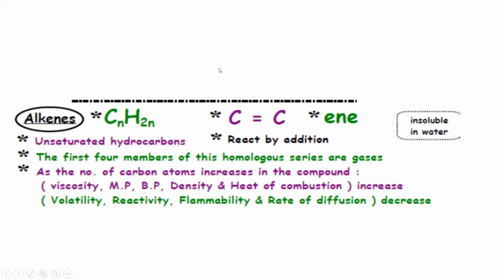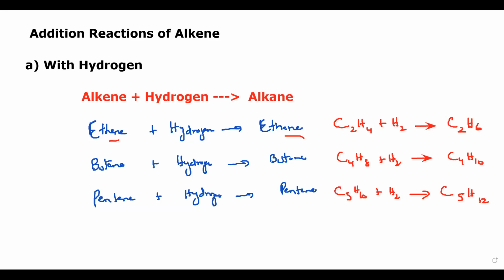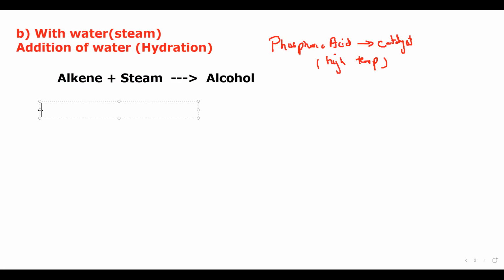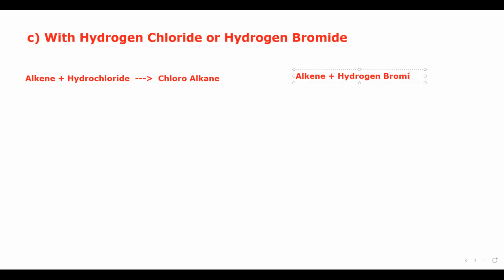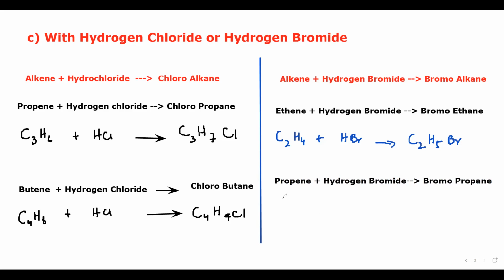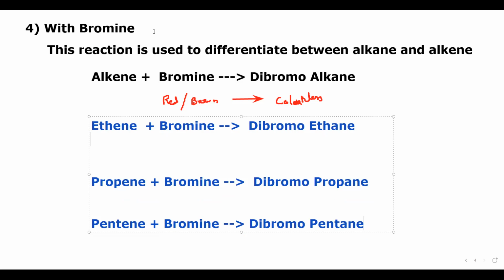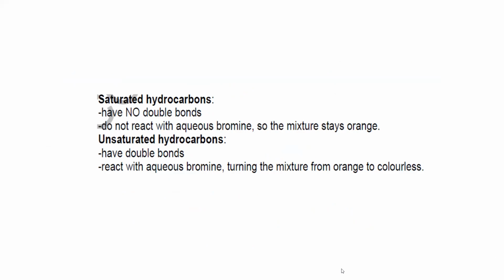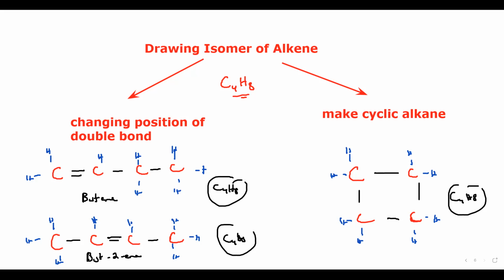Alkenes Cambridge IGCSE O level Chemistry 0620 0971 5070 Lesson 65 part b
14.5 Alkenes
Core
• Describe the manufacture of alkenes and of
hydrogen by cracking
• Distinguish between saturated and unsaturated
hydrocarbons:
– from molecular structures
– by reaction with aqueous bromine
• Describe the formation of poly(ethene) as an
example of addition polymerisation of monomer
units
Supplement
• Describe the properties of alkenes in terms of
addition reactions with bromine, hydrogen and
steam